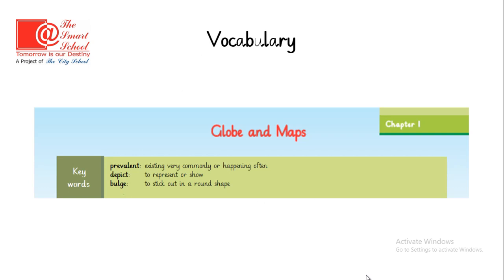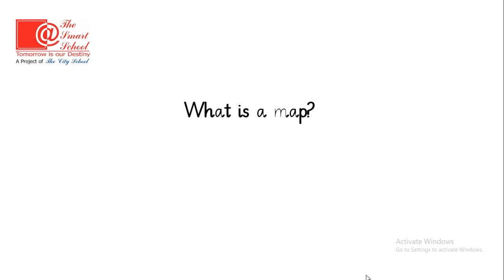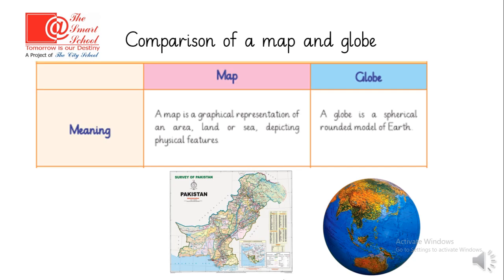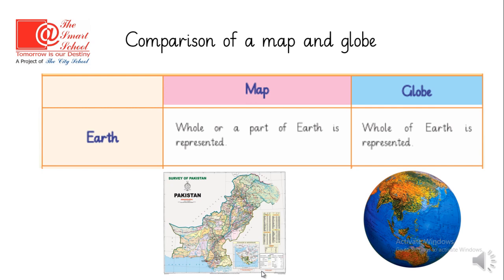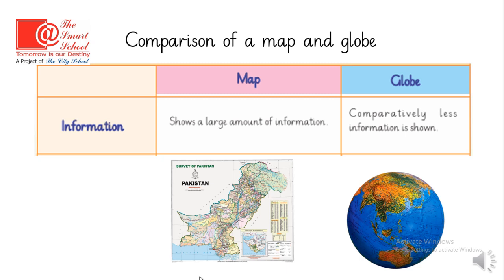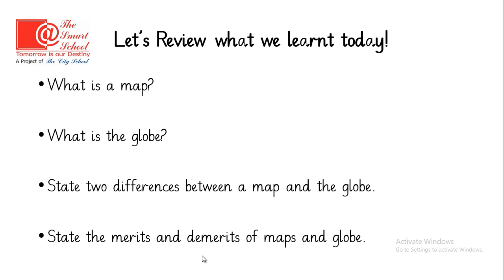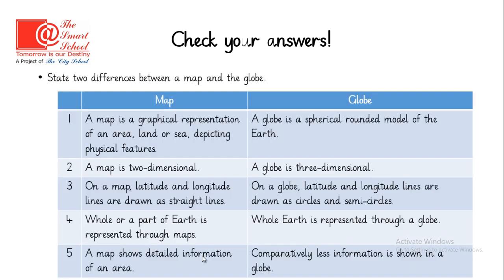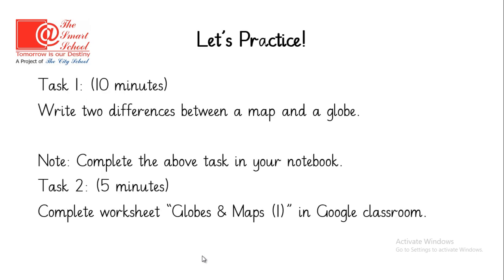VL1 Class IV Social studies Lesson 1 Globes and Maps week 1